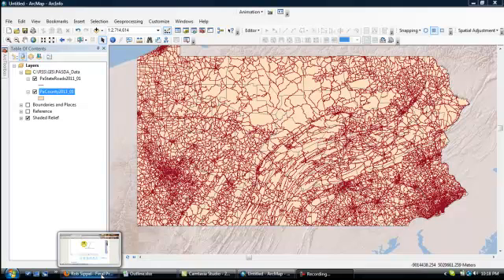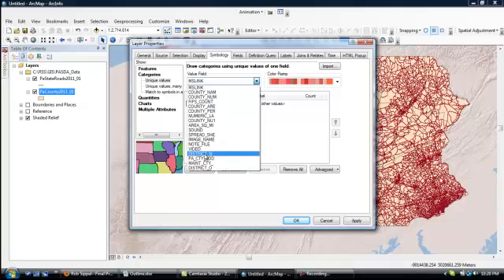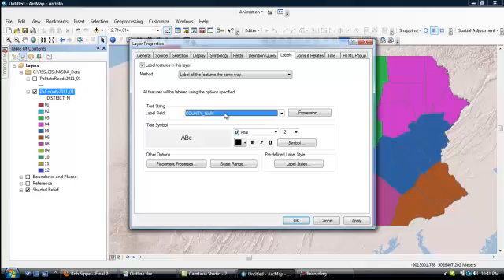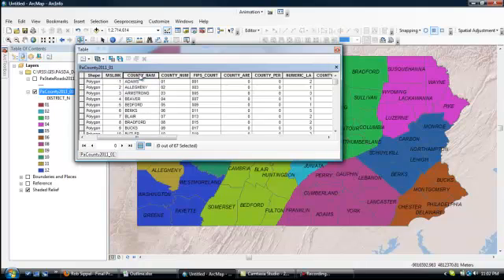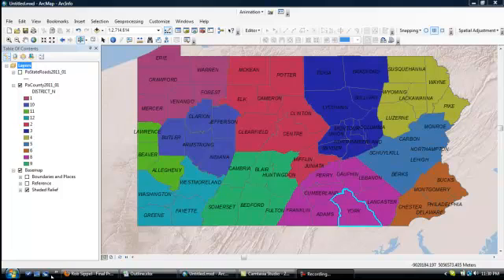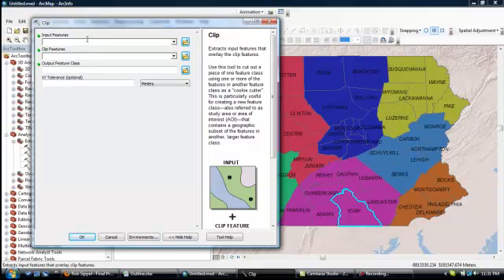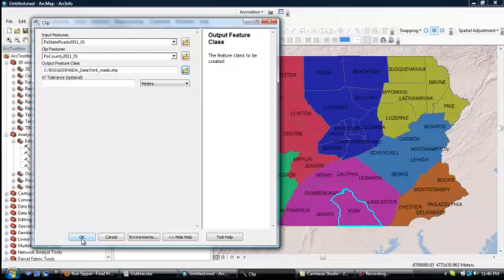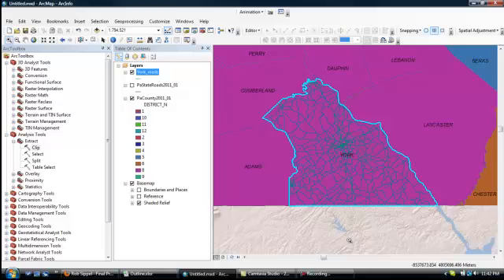Part 2c--Generating Animations using ArcGIS (Getting Acquainted)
2nd of a series of presentations demonstrating how to generate animations using ArcGIS (Part 2c)